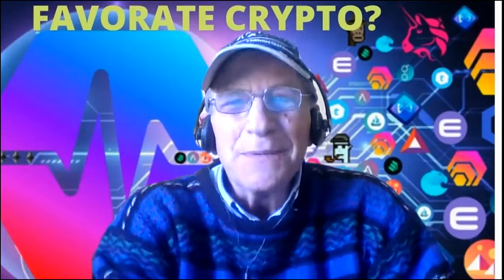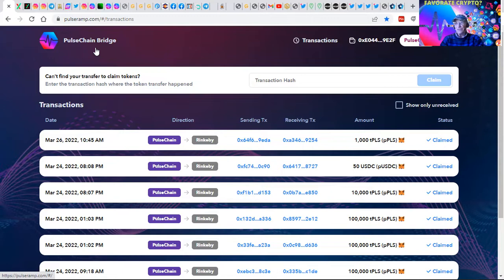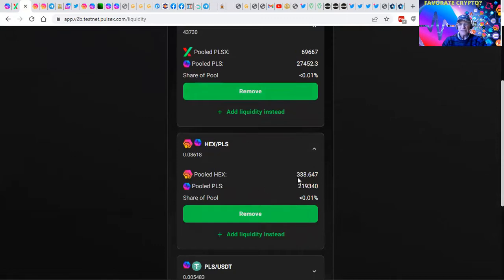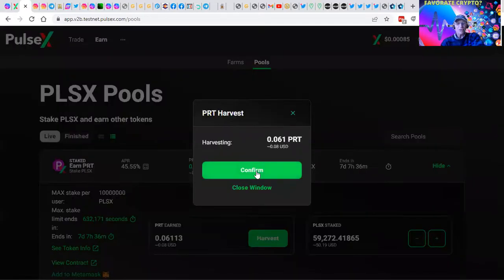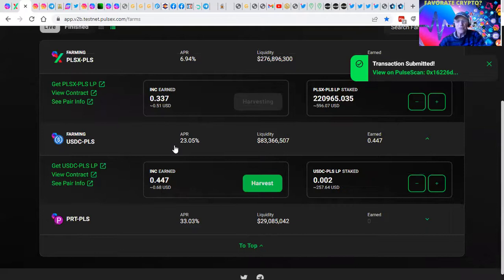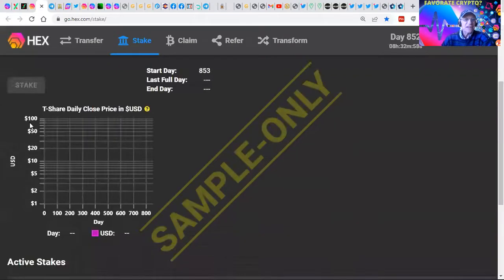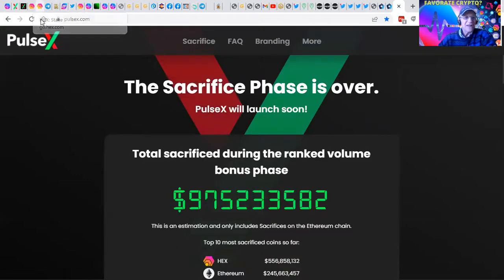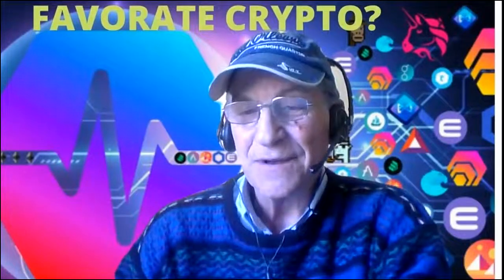PULSEX EXCHANGE TO PULSECHAIN BRIDGE NHEX REVEAL